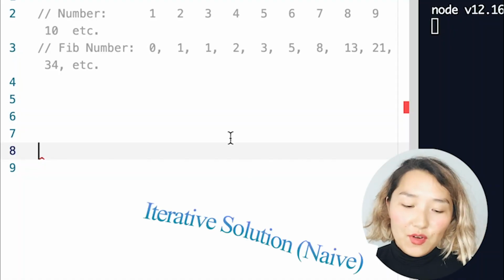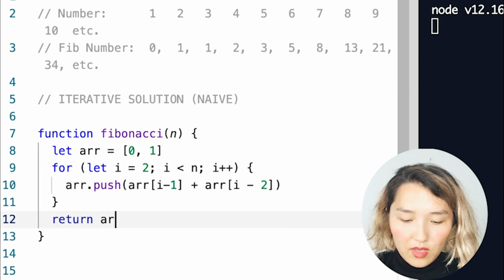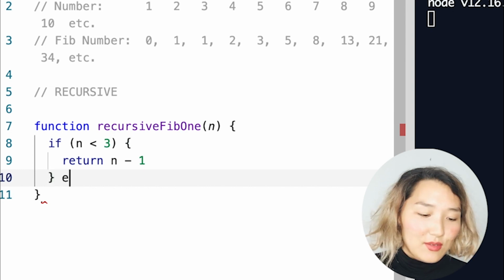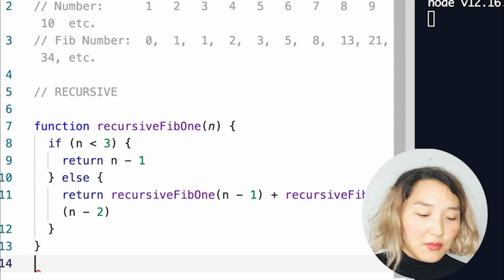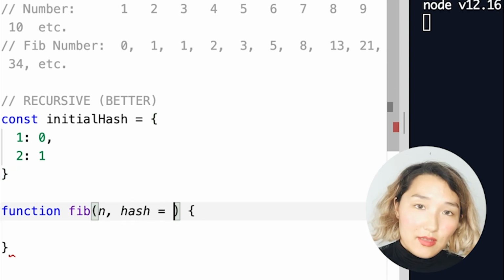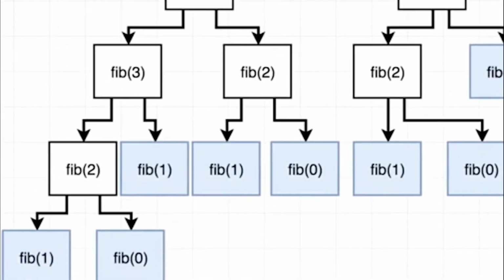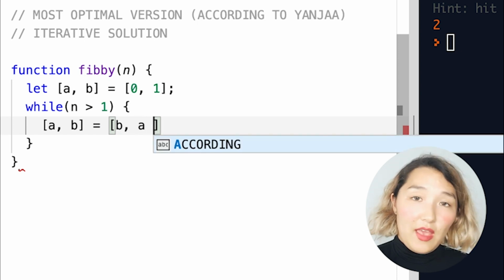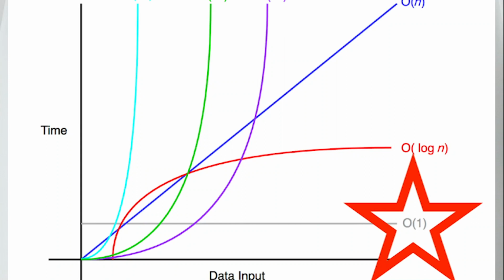How to Ace the Fibonacci Sequence Interview Question in JavaScript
Psst! Sign up for early access to my new Memory Masterclass
It's a super secret project. More details coming soon!

Hello world and welcome back! Here's one of my favorite algorithm problems solved in four different ways.

👇👇👇👇FIND MORE USEFUL INFO HERE👇👇👇👇
I've been coding for at least 7h/day for the past 3 months and learning so much (not just coding!). This is my last assignment for the coding bootcamp BEFORE I GRADUATE WOO-HOO and  I wanted to share some of the tips and tricks with you, of course! 🤓 Hope you're surviving and at least sometimes finding moments for thriving in these absurd times ❤️

🎥 Equipment, 📚 Book recommendations and 🏆 Competition Gear

🙃 SAY HI!
╰ IG - Get your questions answered during live Q&A's and see what I'm up to on my stories

💵 SAVE MONEY 💵
╰ Learning a language? when you buy $20 or more in iTalki credits.
and get $25 off your phone bill or $25 off a new phone in the Ting Shop.

Amphibian - Lofive
Kids On the Porch (Instrumental Version) - Iso Indies
Mindset - Issue AB
Old Grump - Smartface
The Light from Within - Howard Harper-Barnes
Wave Crest - Airae

Images
Diagram from Stephen Grider’s “The Coding Interview Bootcamp“ course on Udemy.com and Fibonacchos

🔬🔬🔬RESEARCH AND RESOURCES🔬🔬🔬
Better solutions (not in JavaScript) with Java, Python and Go - solutions are based on Matrix Exponentiation and plain ol' beautiful math!